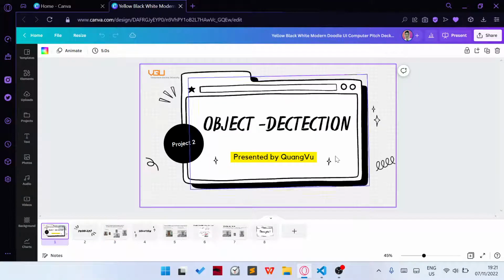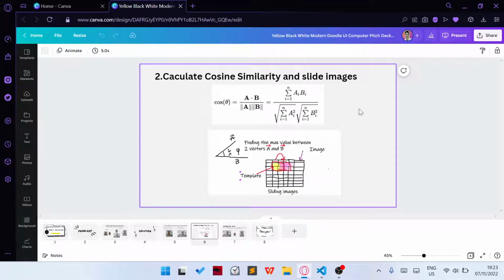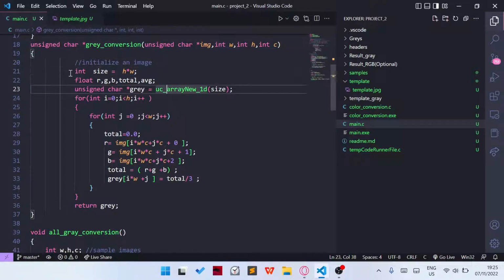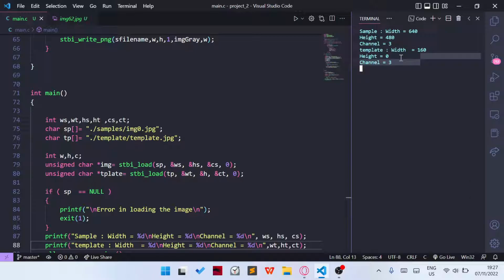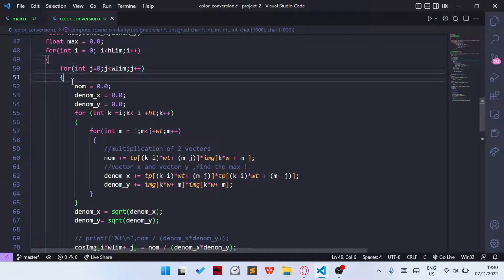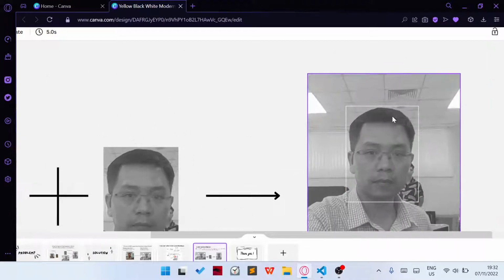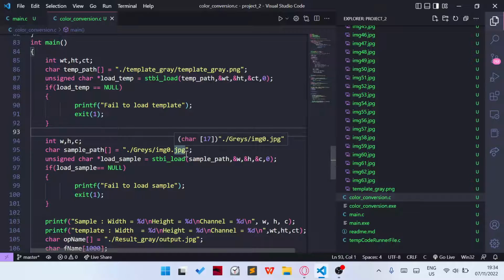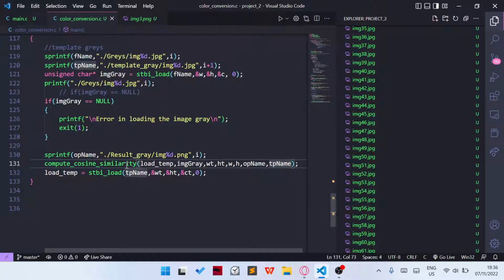Object detection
Eyyo my friends, i'm Quang a cs major student at VGU
This channel will be mainly about technnology ,vlog ,experience and more.
Follow me for more interesting info